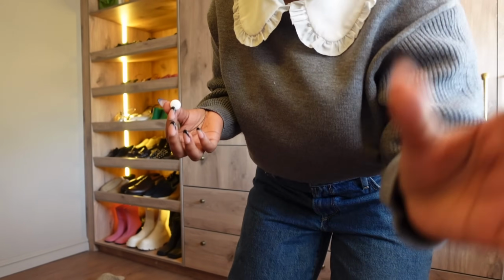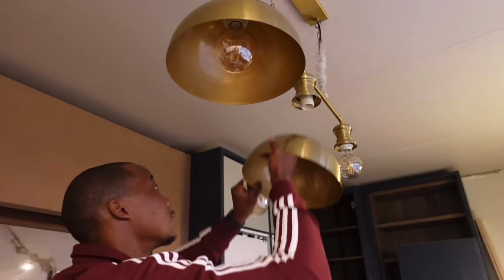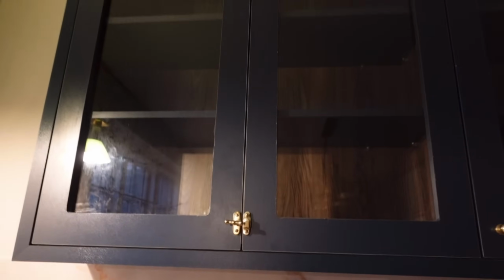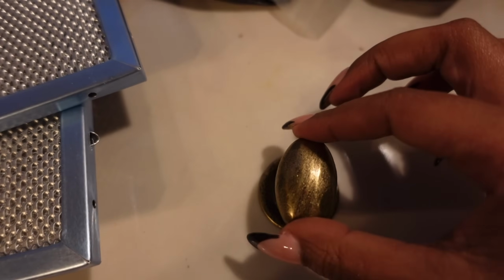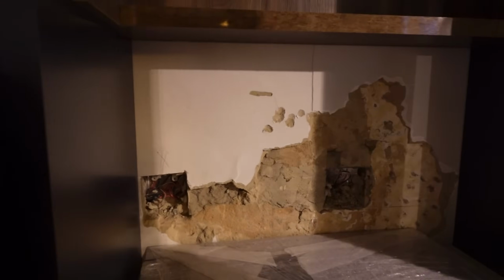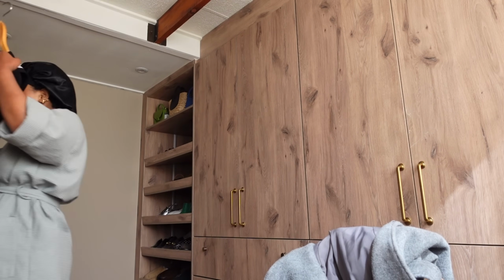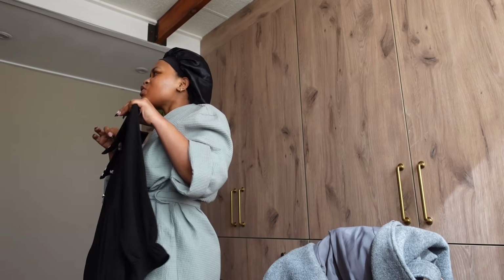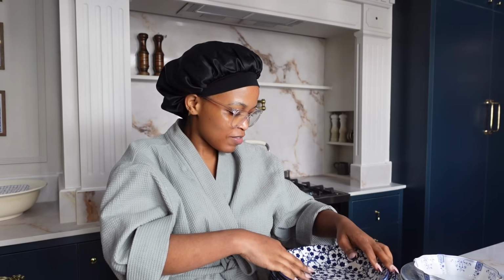life lately, interior projects, site visits and home updates | vlog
I hope you enjoy the video and thank you so much for all the support and the positive feedback on my past videos.